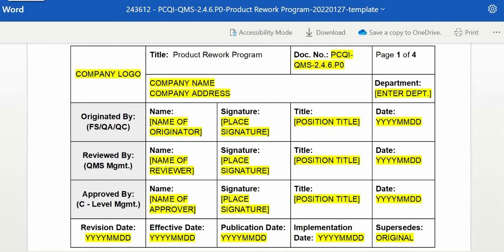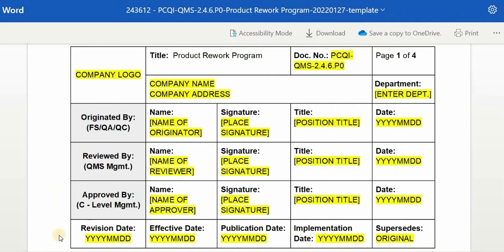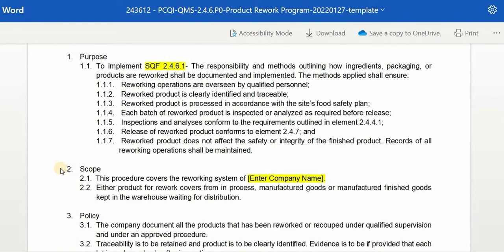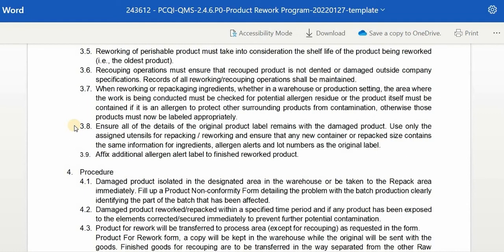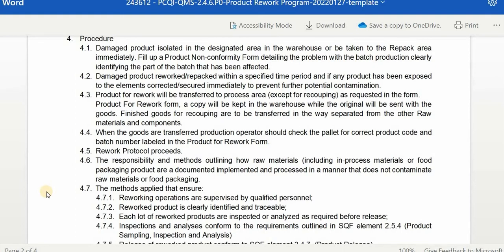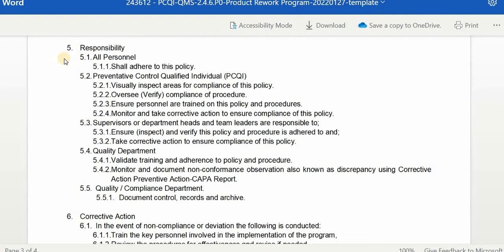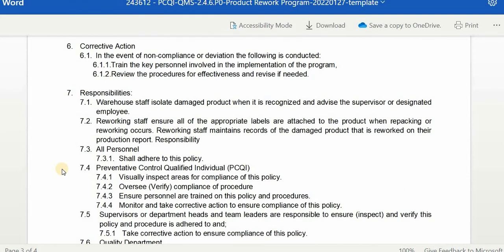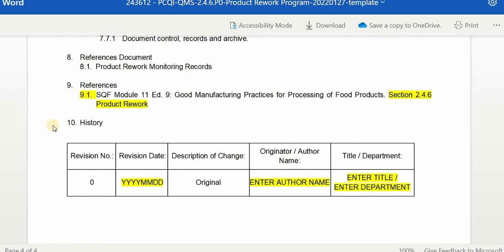InterlinkIQ.com - Free Access - SQF Module 2 - 2.4.6.P0-Product Rework Program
Purpose
To implement SQF 2.4.6.1- The responsibility and methods outlining how ingredients, packaging, or products are reworked shall be documented and implemented. The methods applied shall ensure:
 Reworking operations are overseen by qualified personnel;
 Reworked product is clearly identified and traceable;
 Reworked product is processed in accordance with the site’s food safety plan;
 Each batch of reworked product is inspected or analyzed as required before release;
 Inspections and analyses conform to the requirements outlined in element 2.4.4.1;
 Release of reworked product conforms to element 2.4.7; and
 Reworked product does not affect the safety or integrity of the finished product. Records of all reworking operations shall be maintained.